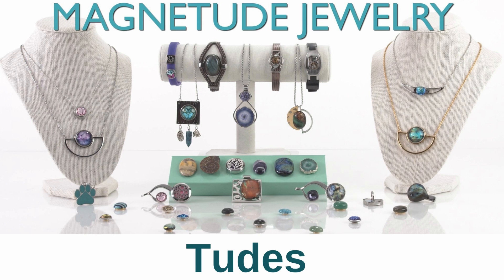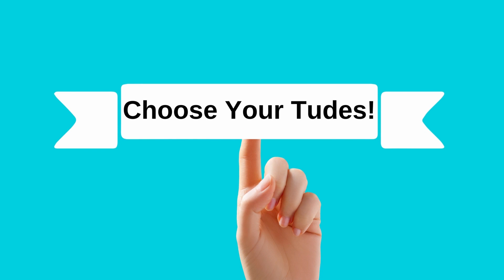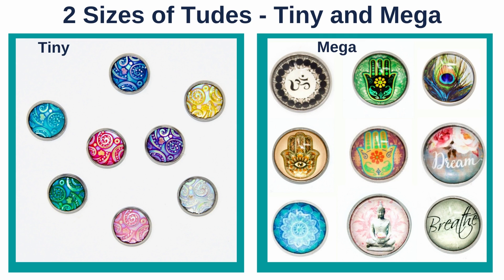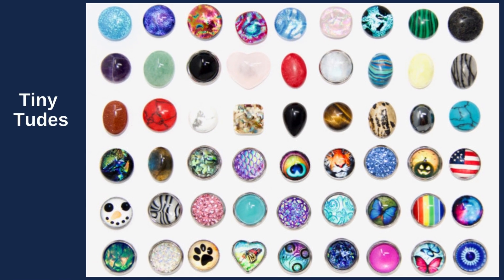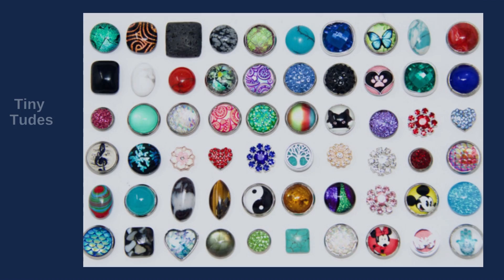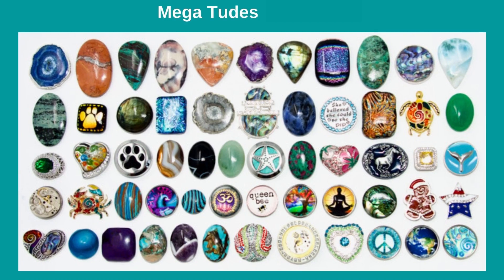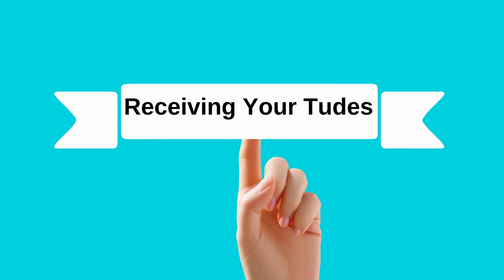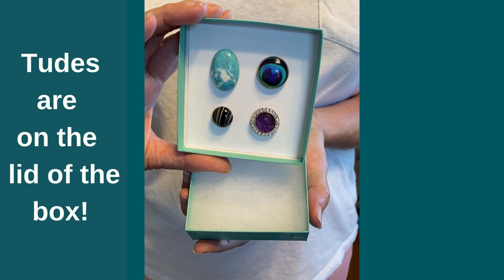Jewelry Party - Tudes Segment